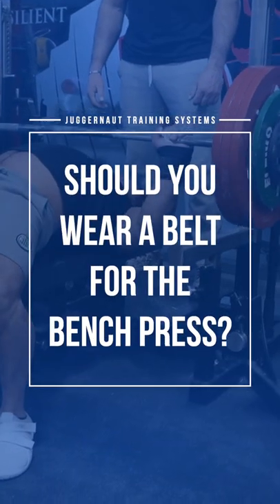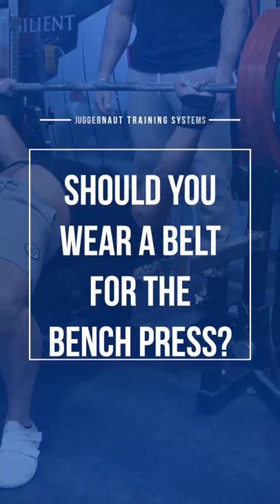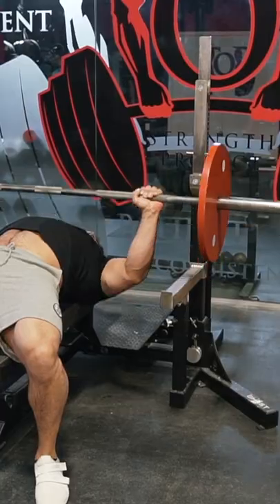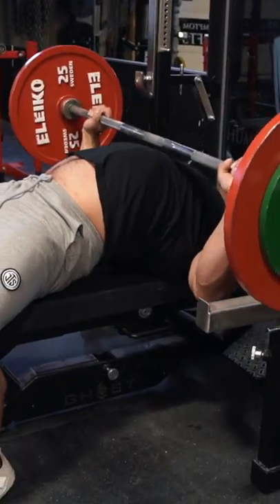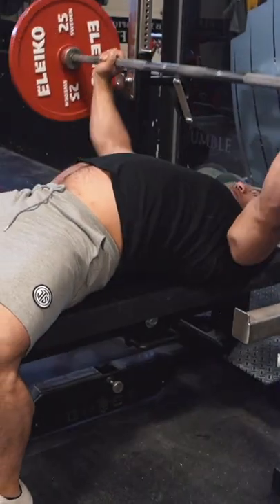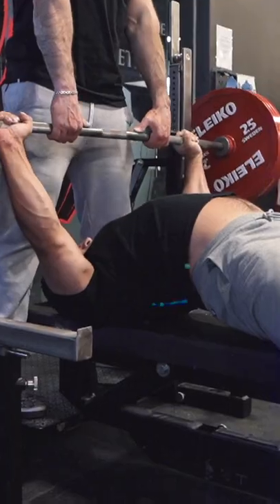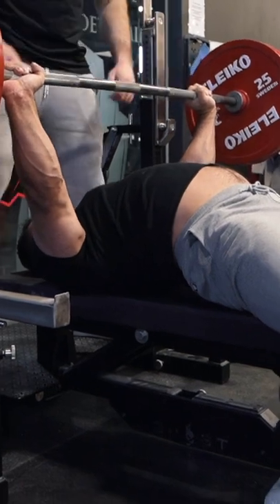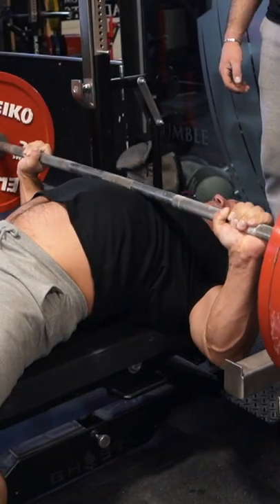Should You Wear A Belt To Bench Press?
Carlos Moran gives some quick ideas about why/when you may consider wearing a belt to bench press.